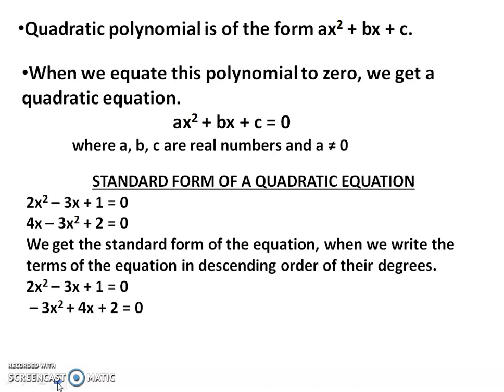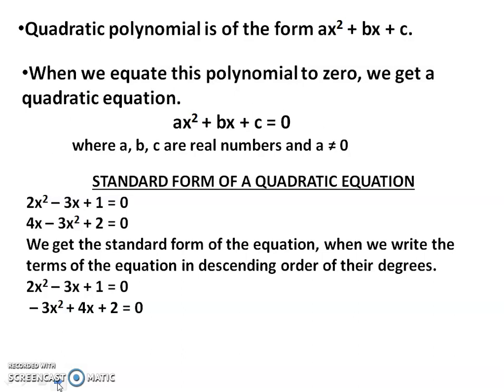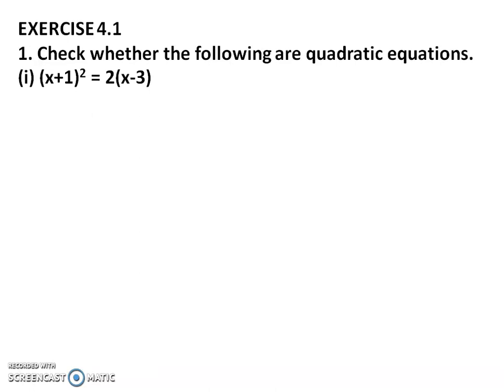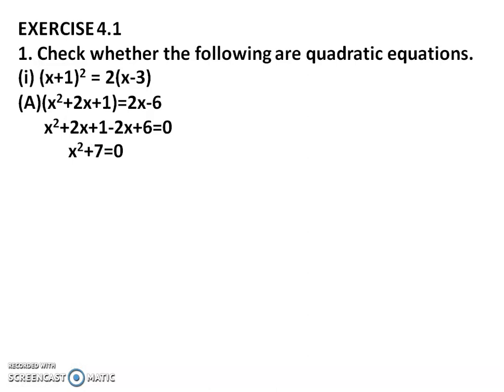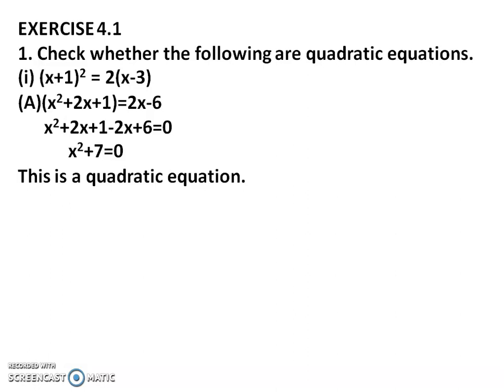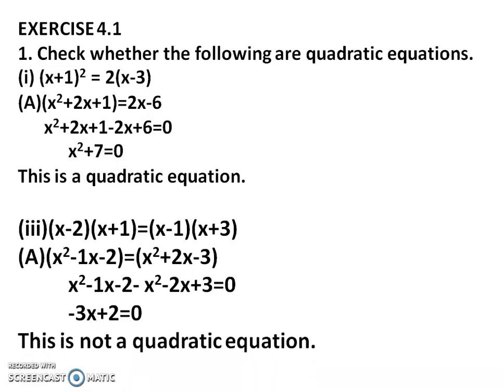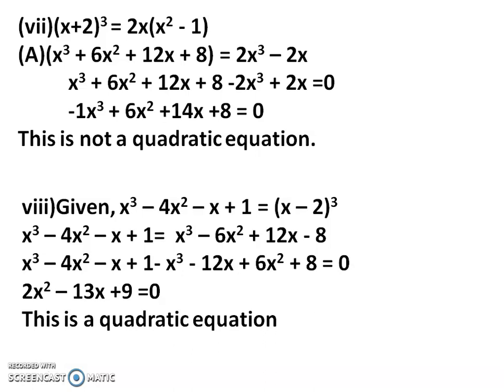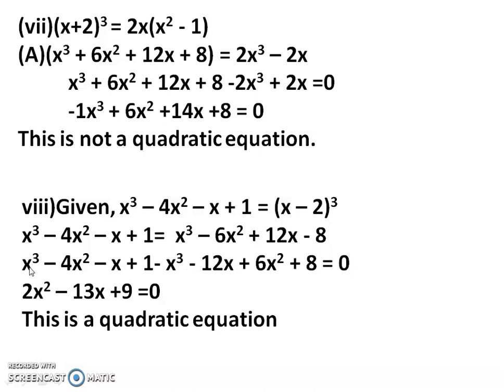class 10 15062020 part 1